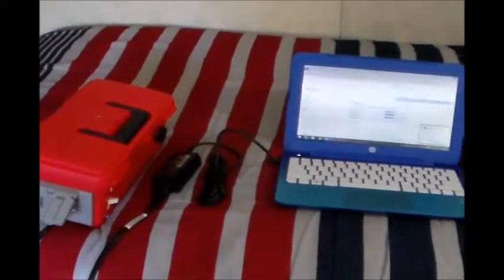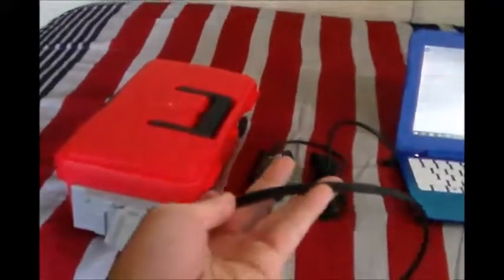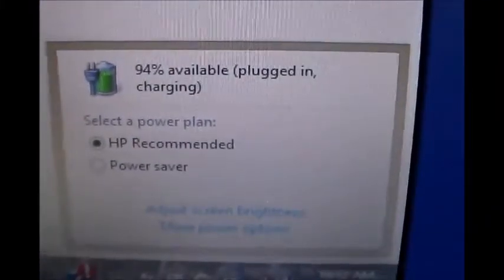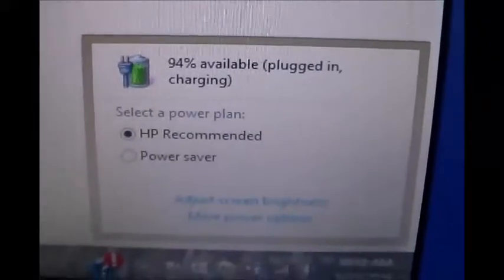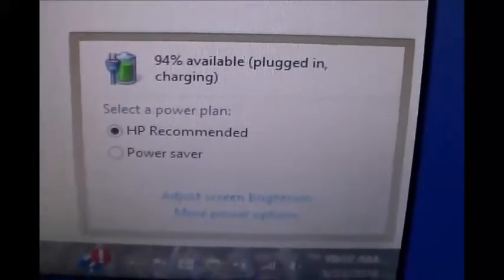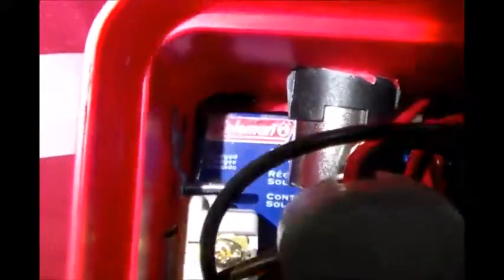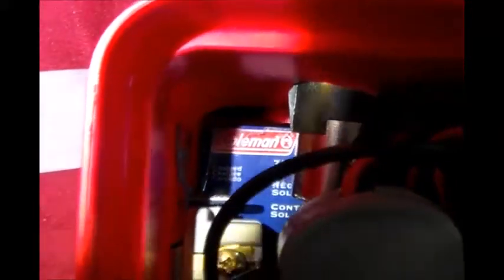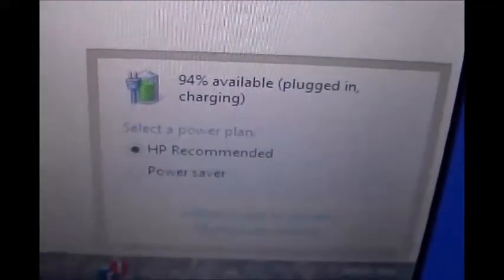Solar Generator Running A Computer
Here's the new solar generator running my computer.